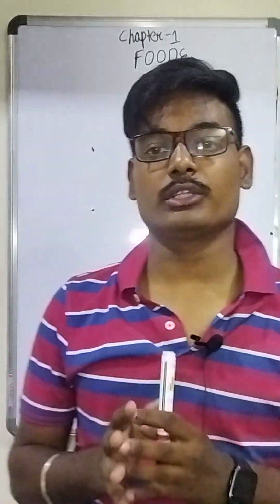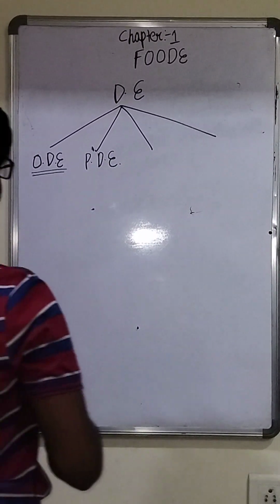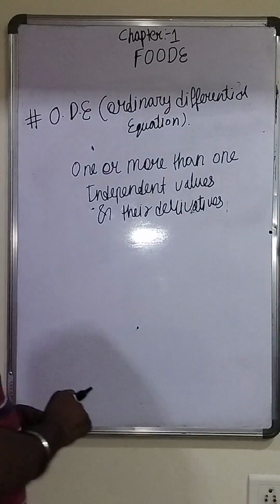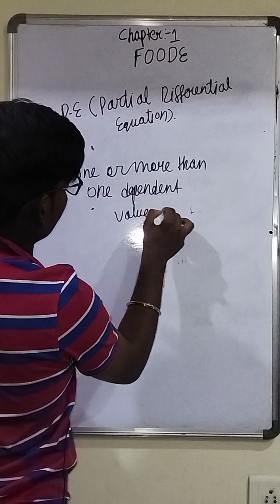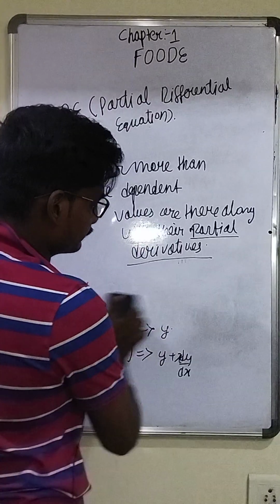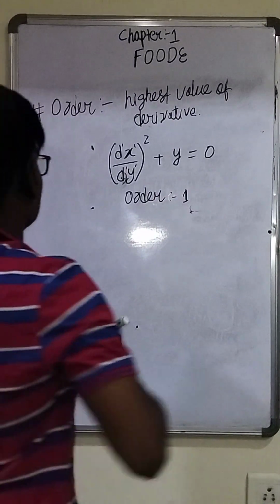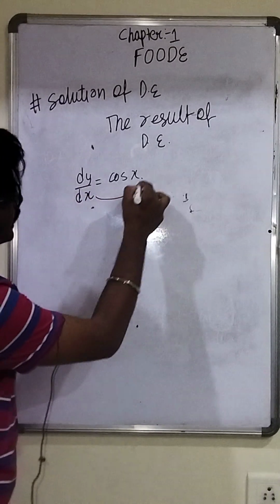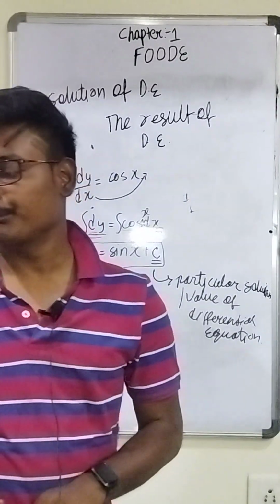ENGINEERING MATHS - 2 | F.O.O.D.E( First Order Ordinary Differential Equation) | LECTURE 1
ENJOY THE VIDEO AND SHARE WITH EVERYONE